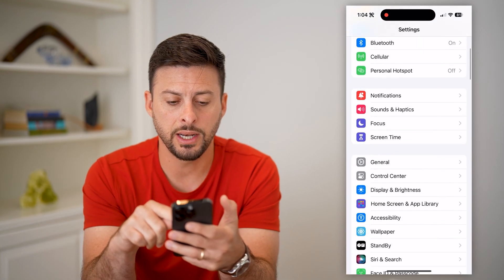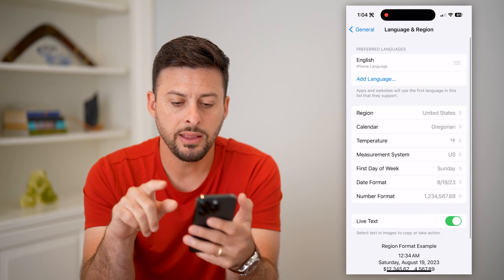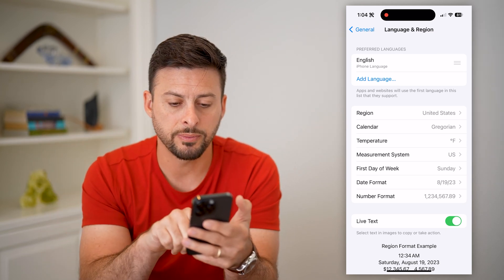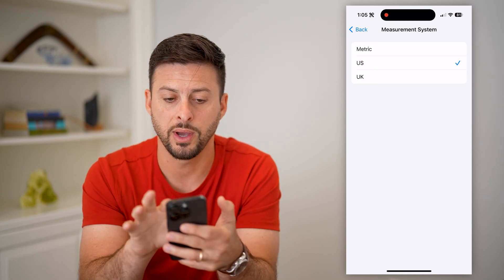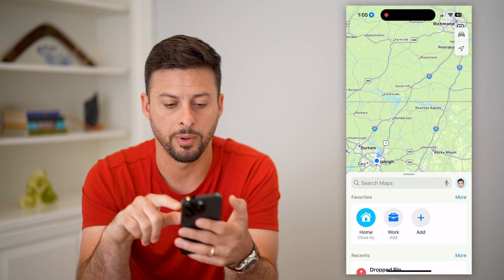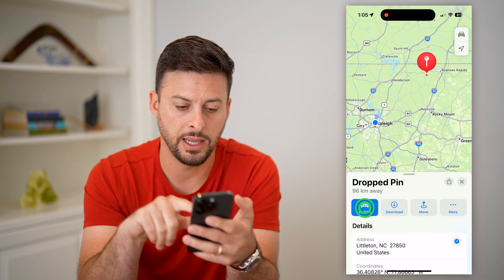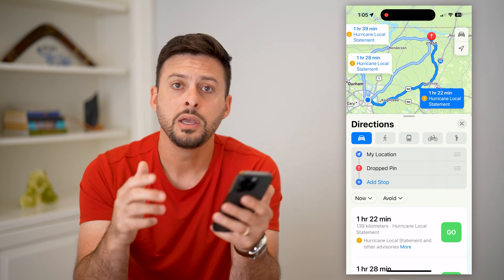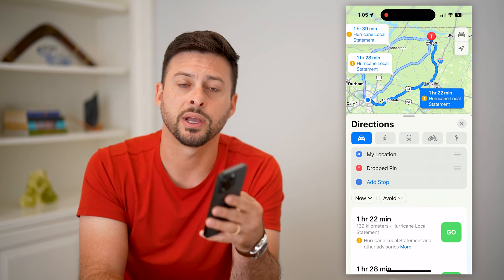How To Change Miles To Km In Apple Maps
Let's change the distance measurement in Apple Maps from miles to km or vice versa depending on which you use.